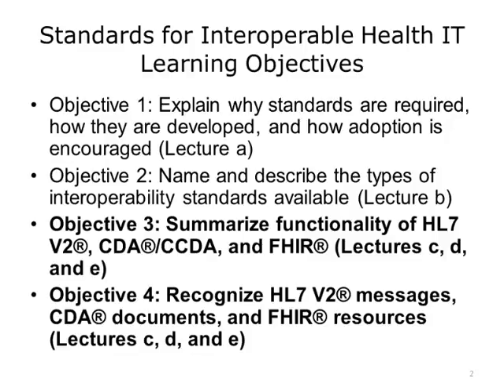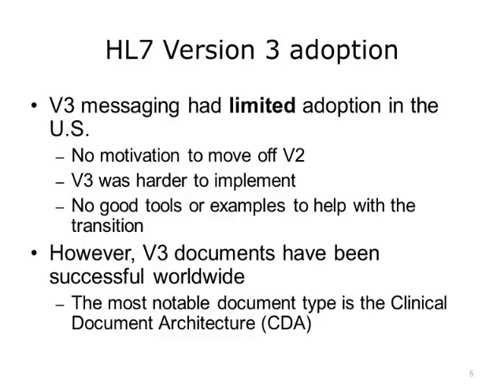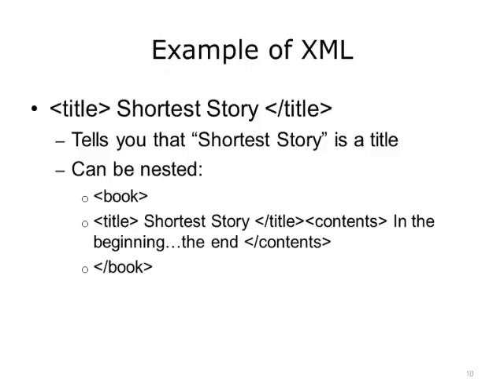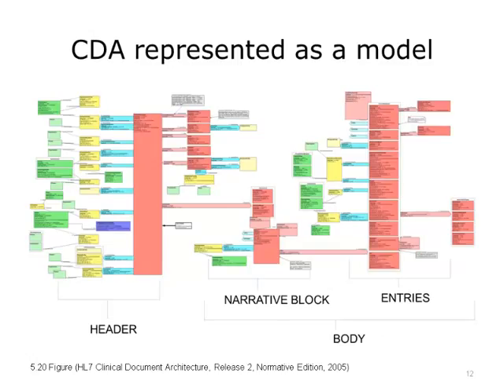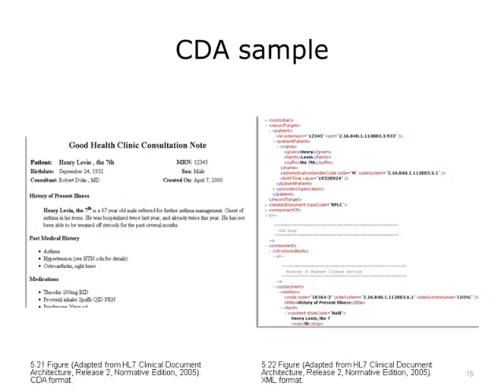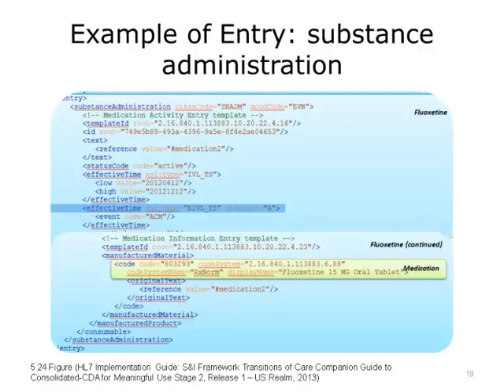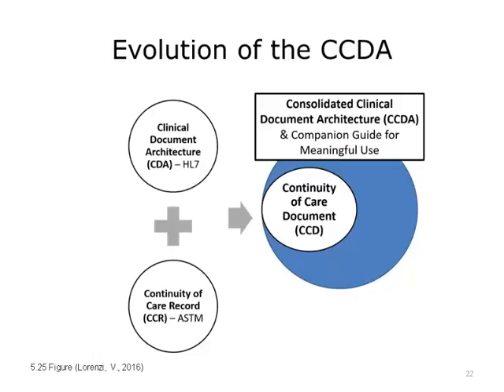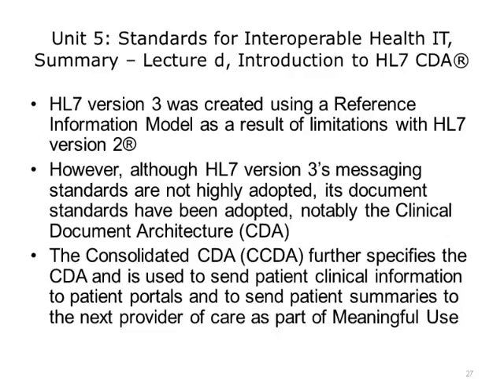Introduction to HL7 CDA